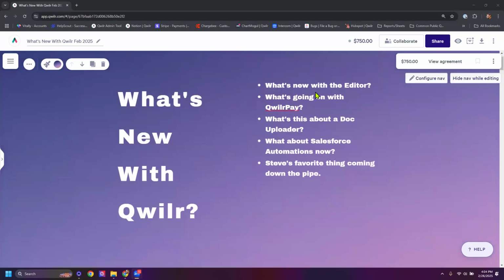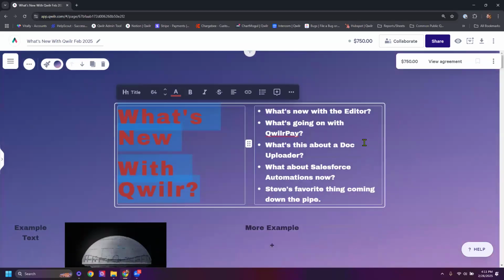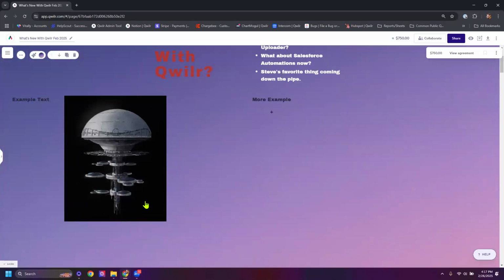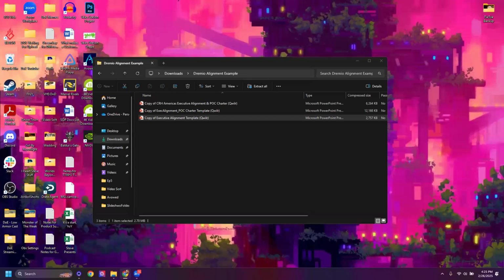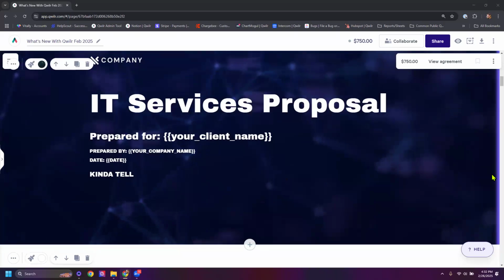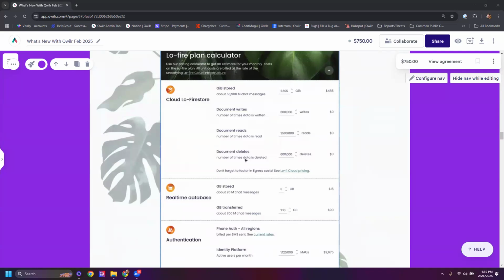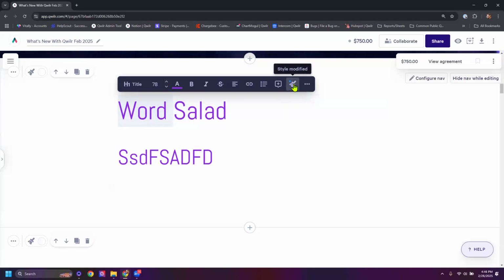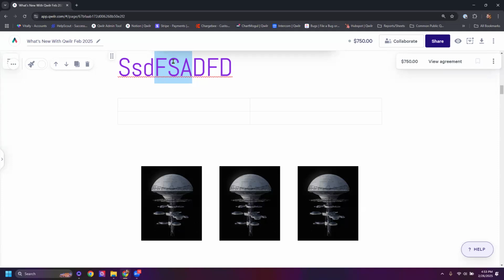Qwilr What's New Webinar: February 2025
Hear the latest about what's coming up on Qwilr's roadmap.